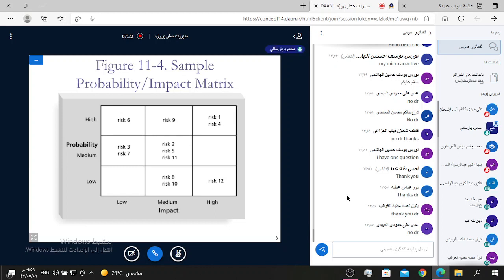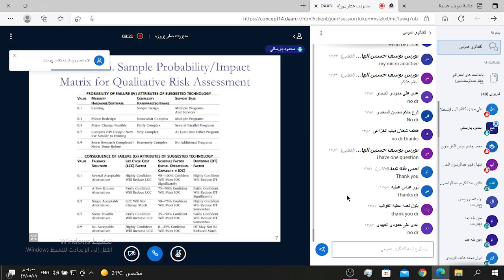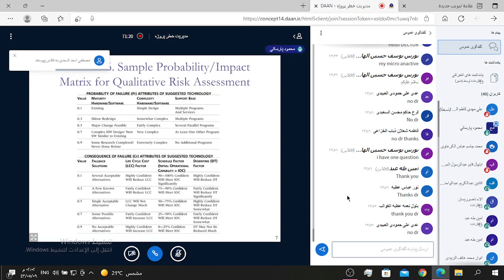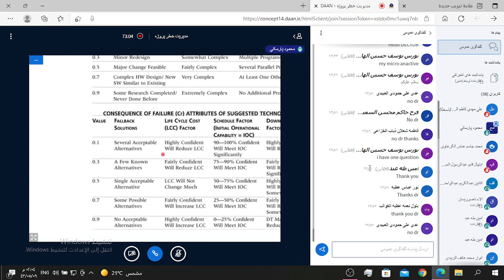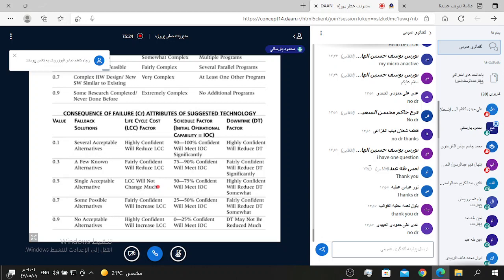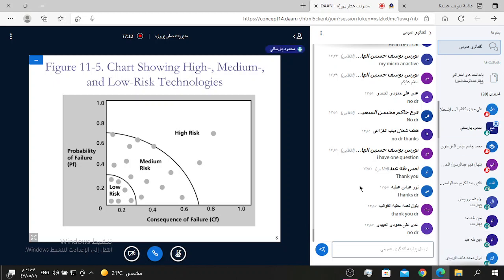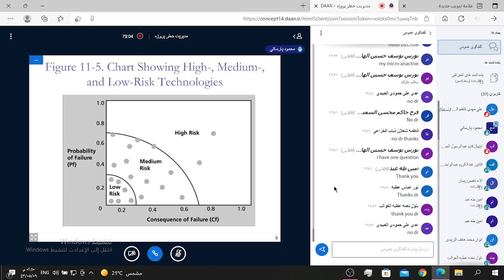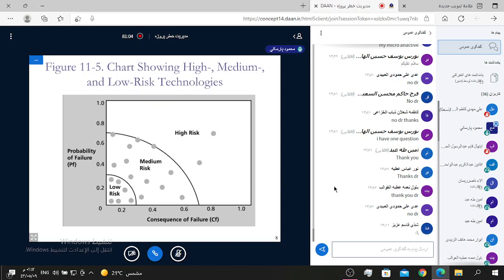محاضرة مخاطر 7 -2